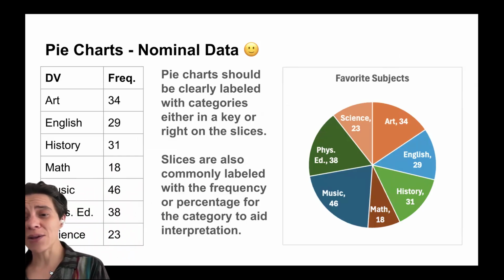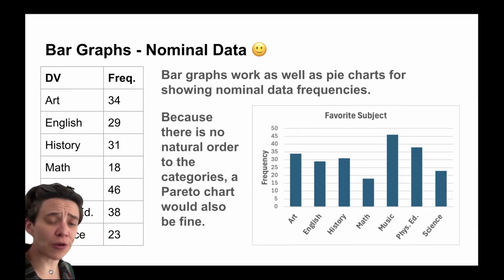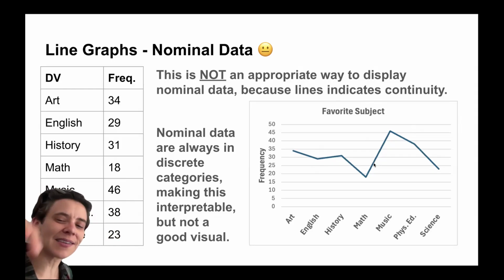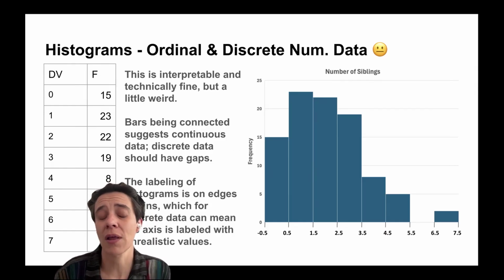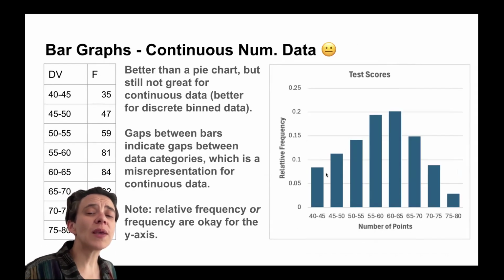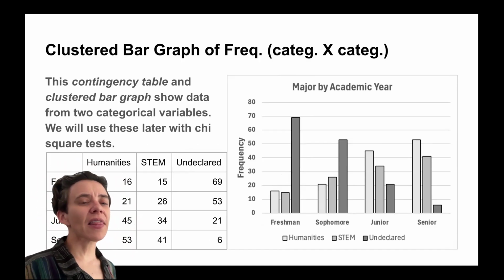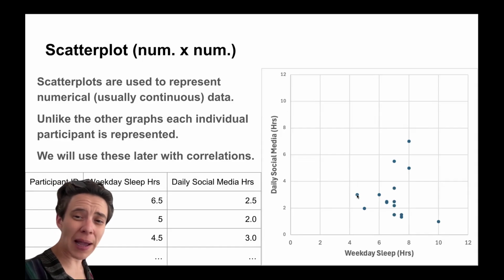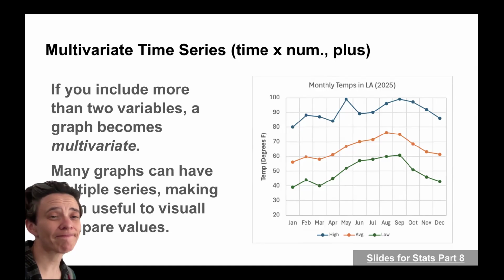Stats part 7b graphs